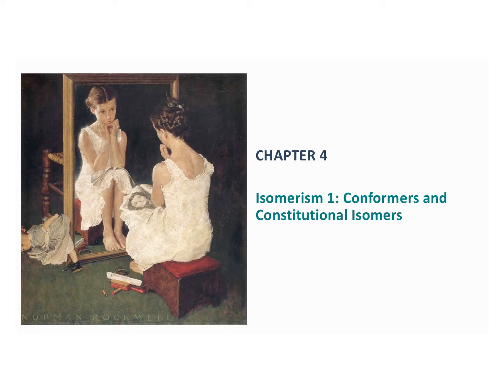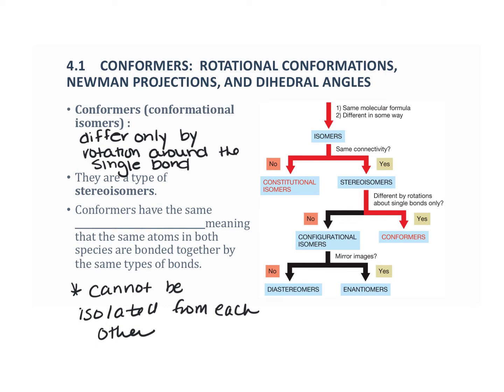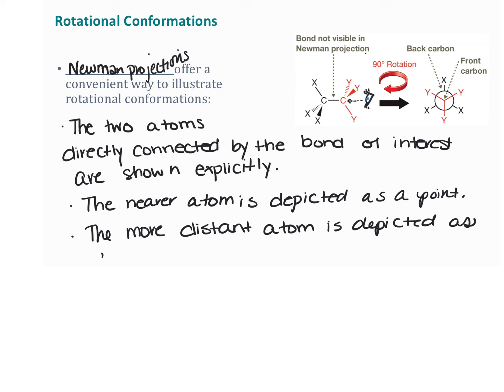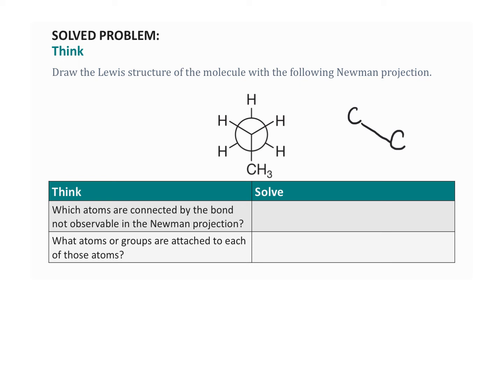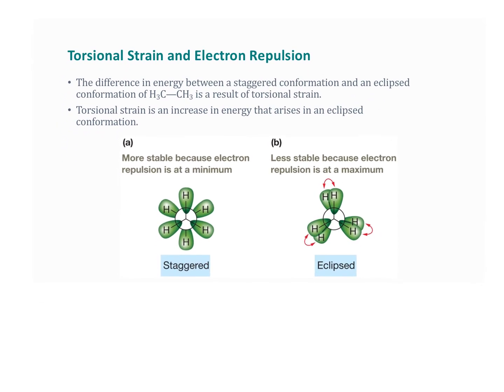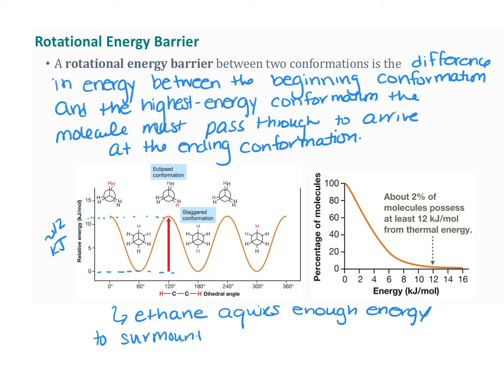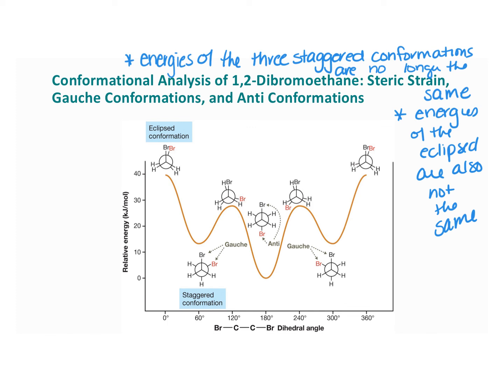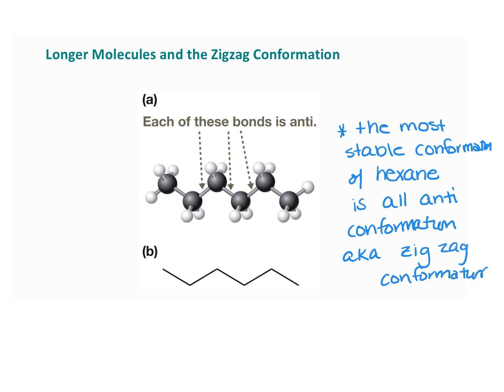Ch04 Screencast 1